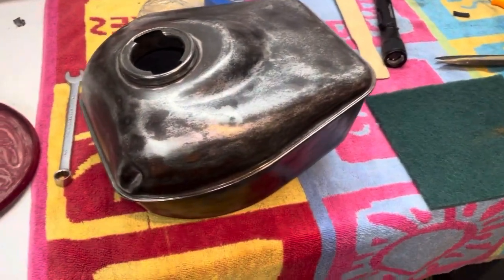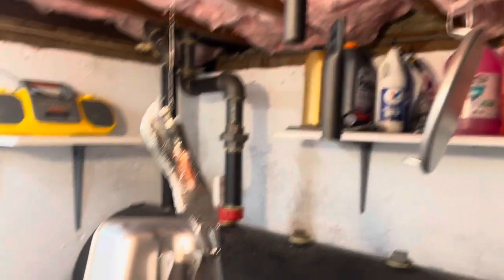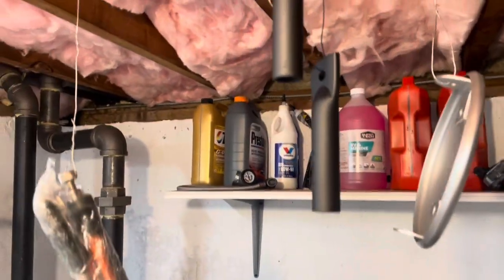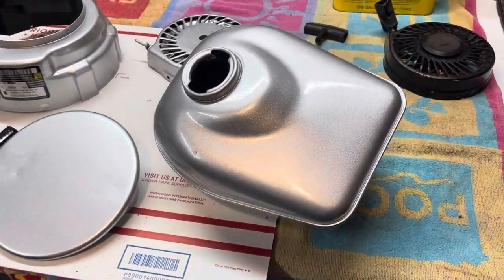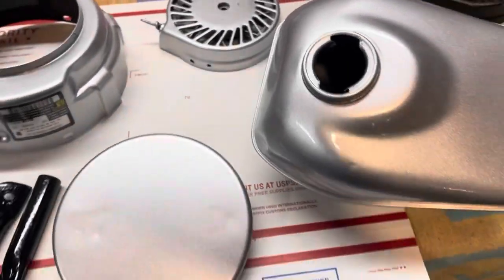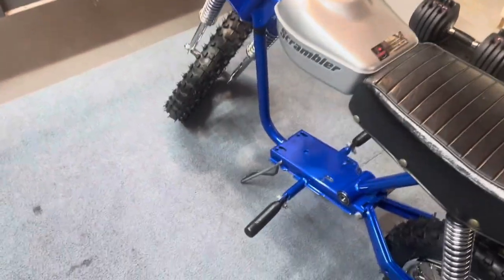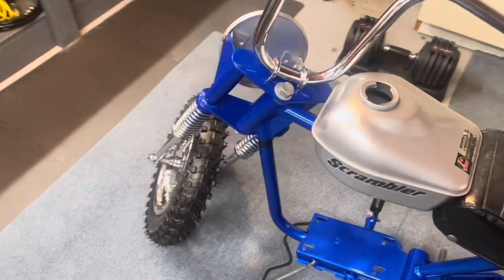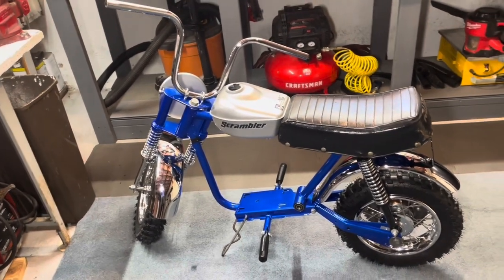Rupp MiniBike Restoration PT. 5 | Paint And Final Assembly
In this Video I sand down, prime, paint, and clear coat the remaining steel parts. I also get the chrome fenders installed for a really nice finished look. The last few things I need to do is refresh the engine, wiring, driveline, and finally her first start and Test Ride!